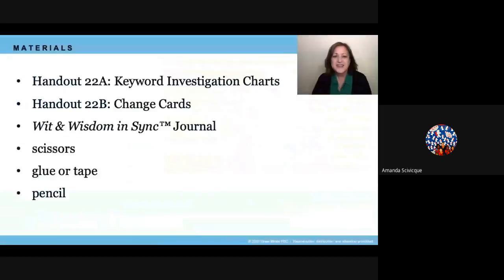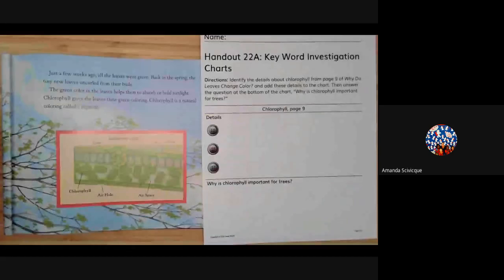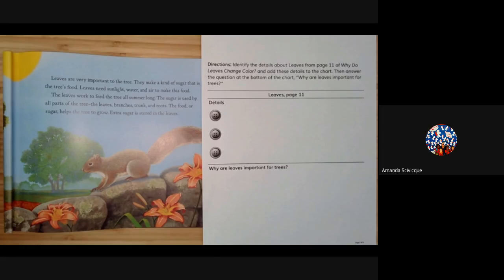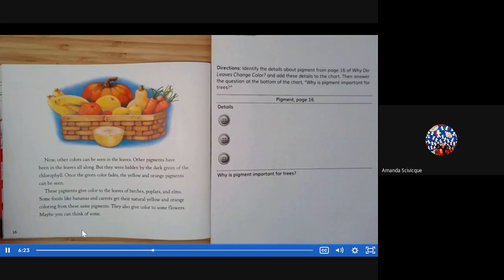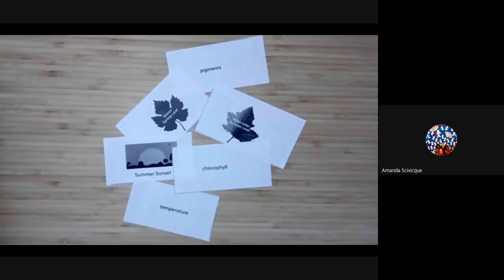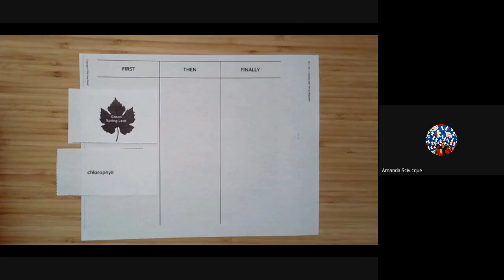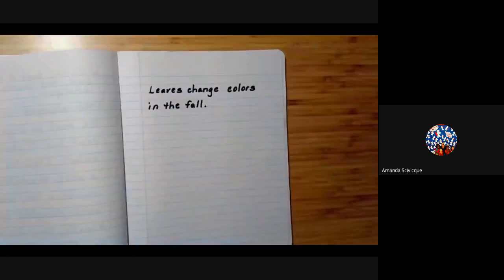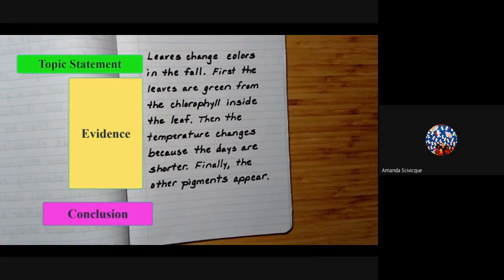WW M1 D18 L22